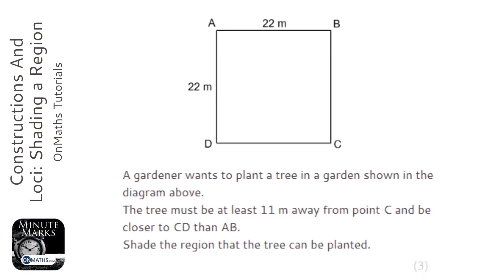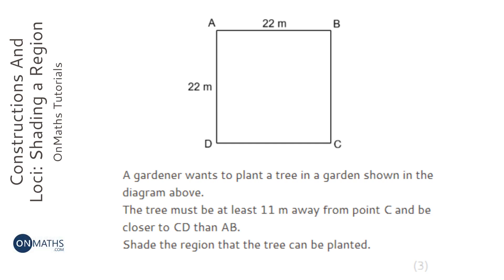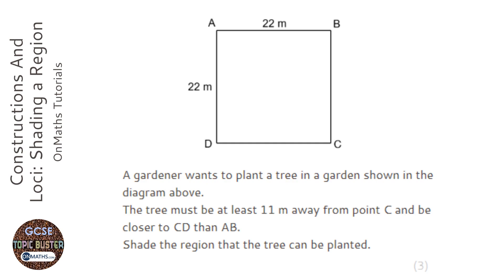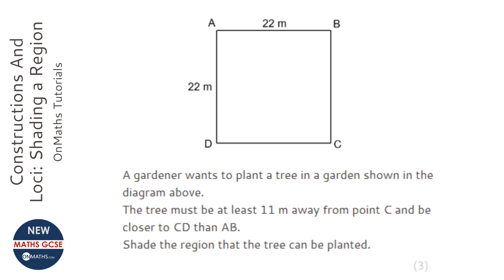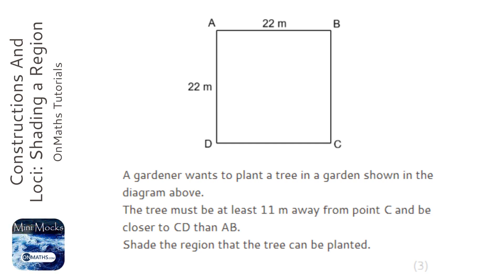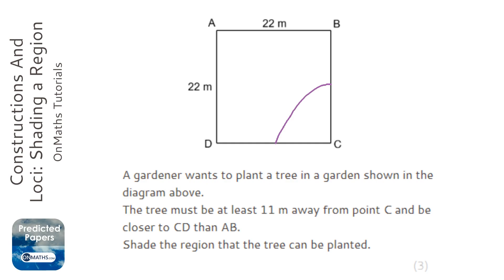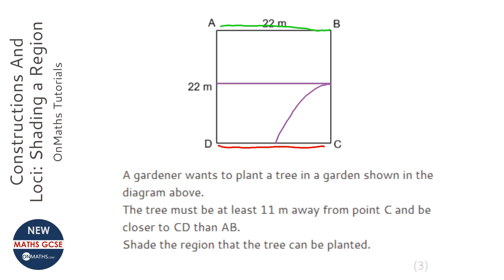Constructions And Loci: Shading a Region (Grade 4) - OnMaths GCSE Maths Revision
Topic: Constructions And Loci: Shading a Region